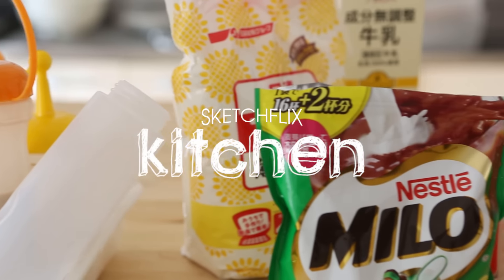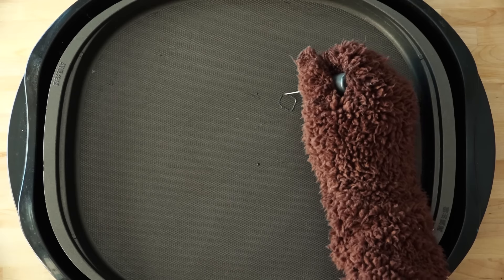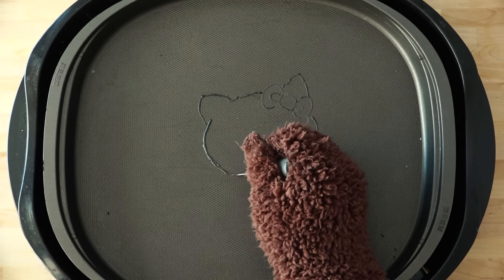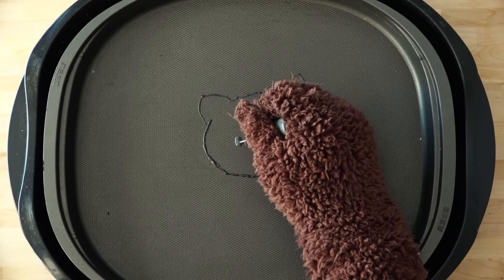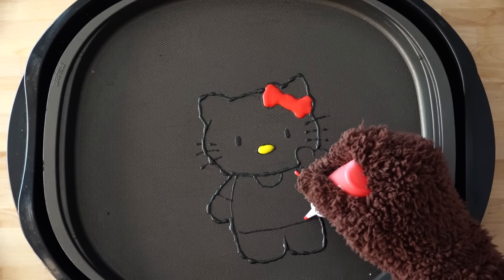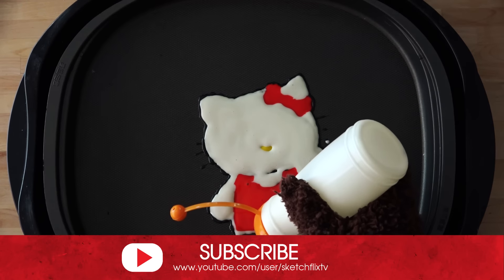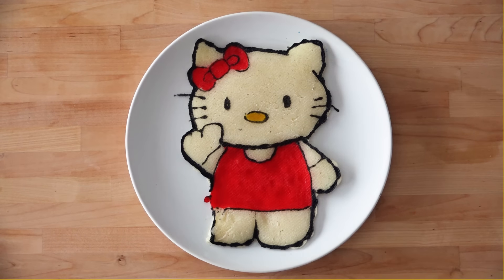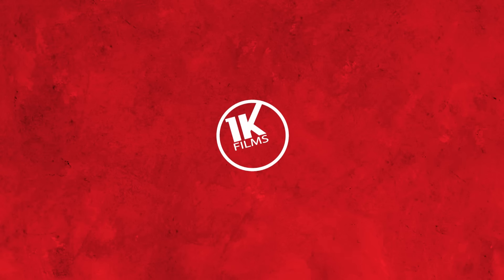Pancake art - Hello Kitty ハロー・キティ Sketchflix 【パンケーキアート】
How to make Pancake art - Hello Kitty ハロー・キティ

What Happened In This Video :
I show you how to make your own Doraemon ドラえもん pancake art in this step by step tutorial.

キティちゃん